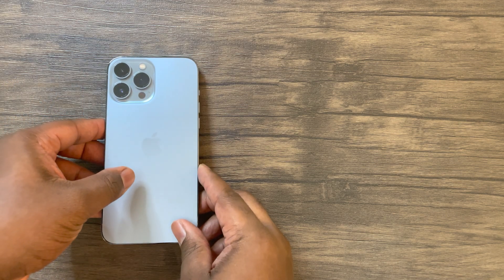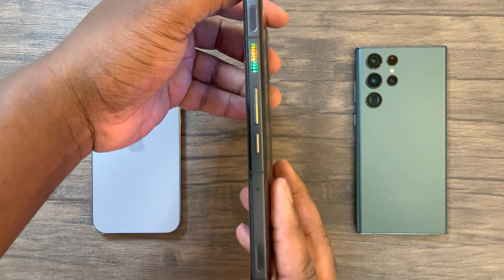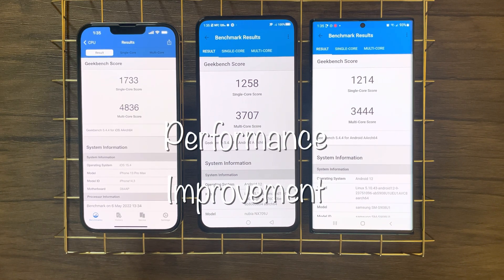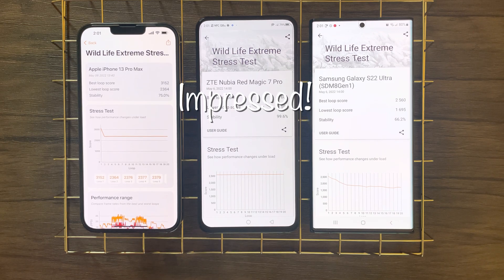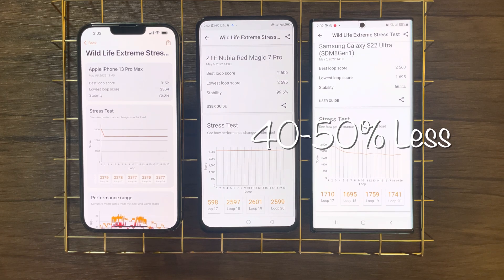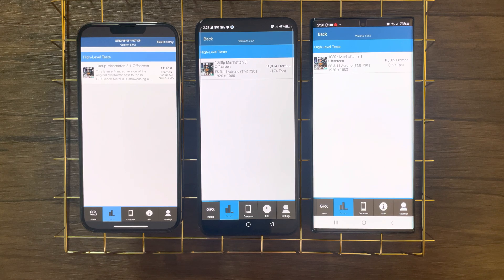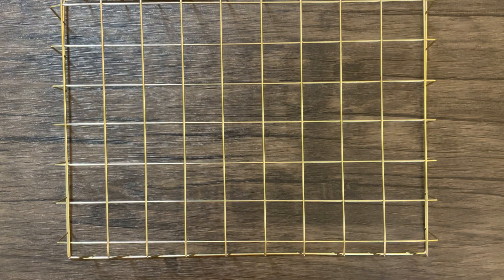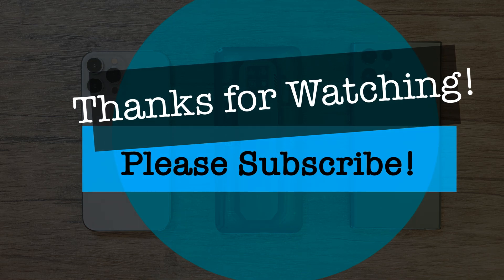Extreme Stress Test! Red Magic 7 Pro vs iPhone 13 Pro Max vs Galaxy S22 Ultra | Benchmark Analysis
In this video I will be conducting a series of back to back benchmarks to test the performance of the iPhone 13 Pro Max, the newly released Red Magic 7 Pro, and S22 Ultra. In this video, we’re going to see just how much of a gap there is between the Red Magic 7 Pro (gaming phone) vs these popular premium phones.

Device information and Test Overview (0:00)
Geekbench 5 CPU Test (0:59)
3D Mark Wild Life Extreme GPU Stress Test (1:48)
GFXBench GPU Benchmark (3:04)
Conclusive Results (4:02)